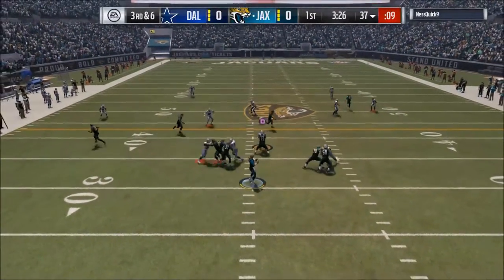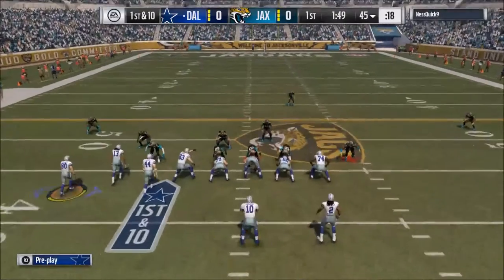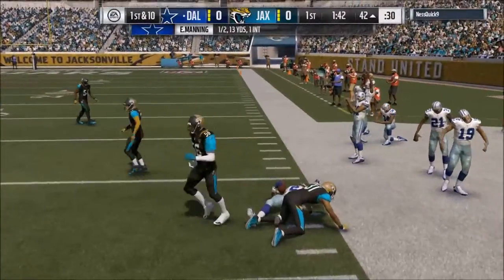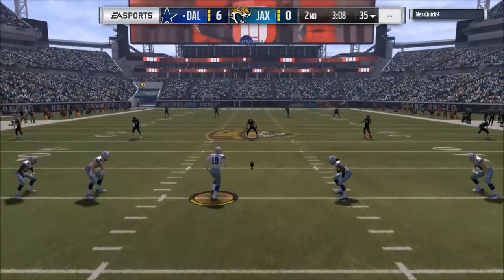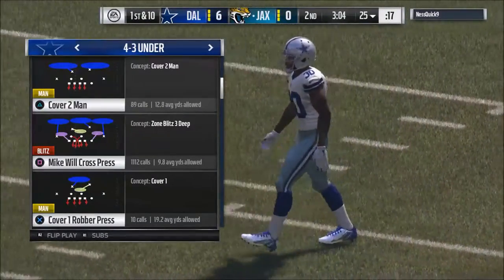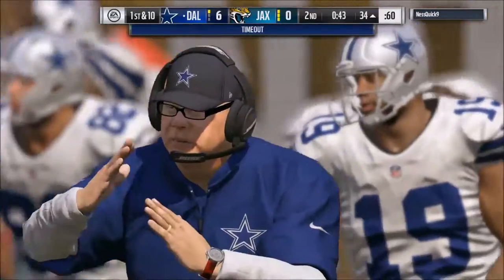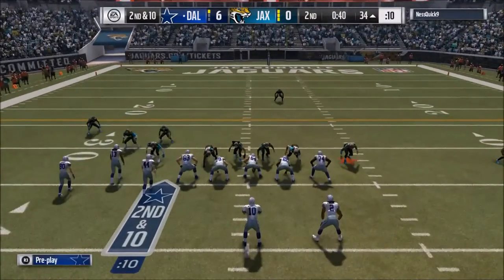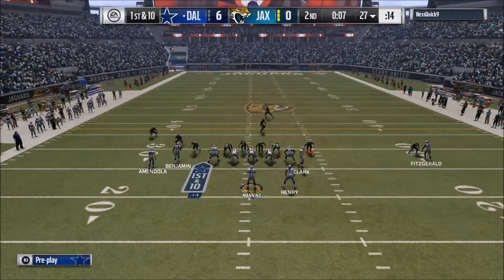Madden 17 Tips - How to Win More Games in Madden: Focus